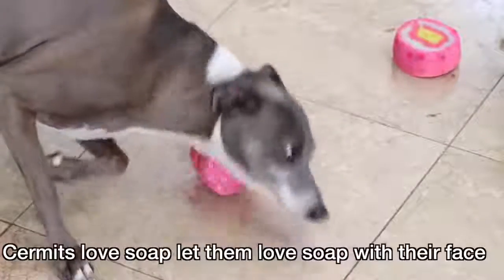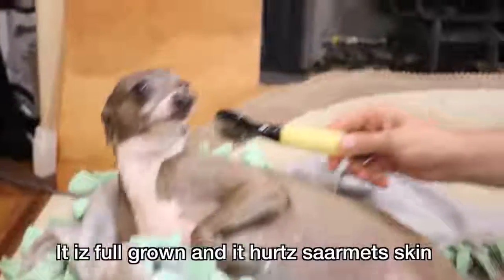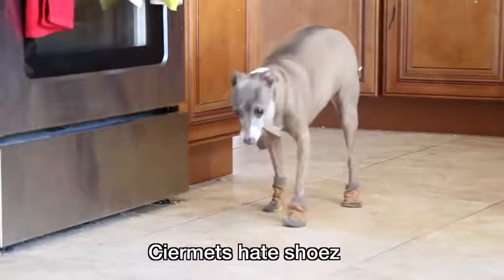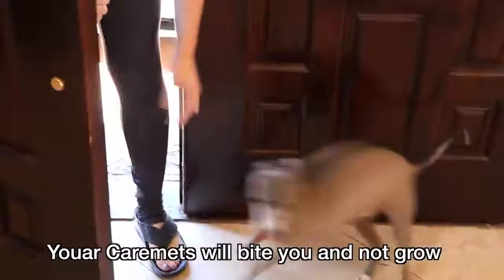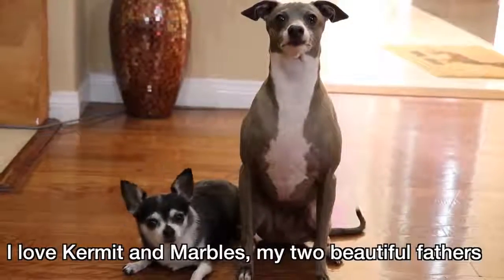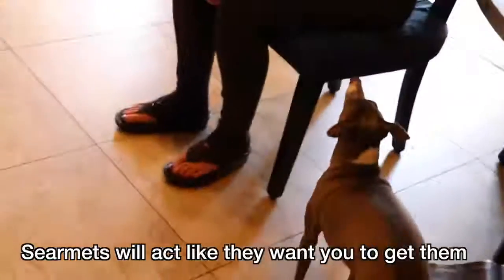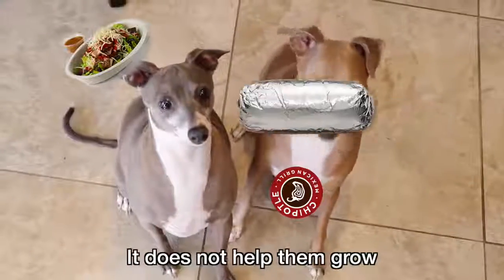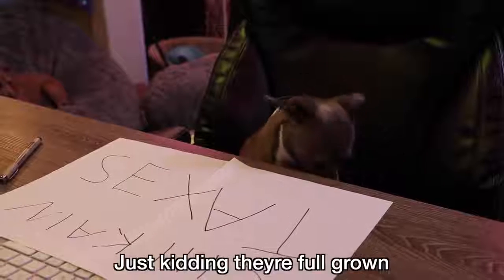How To Care For Your Cermet dog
How To Care For Your Cermet dog? How to care your puppy dog